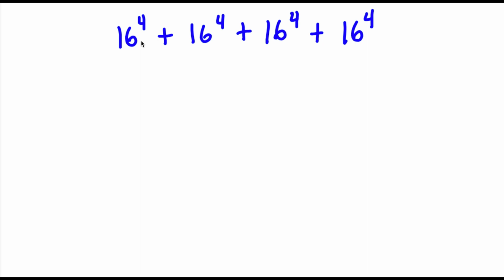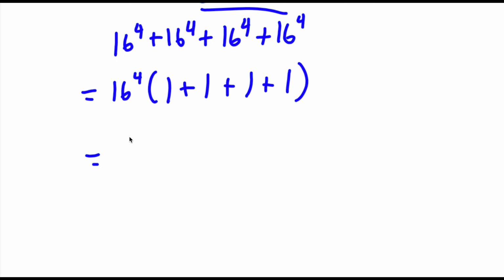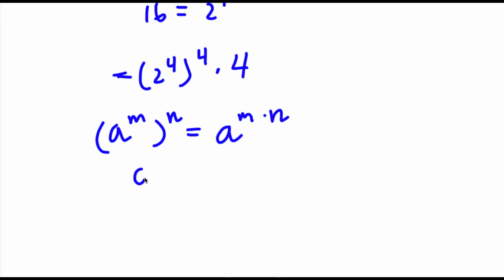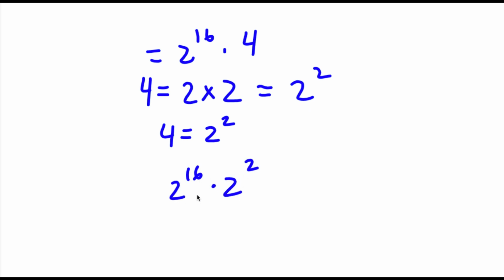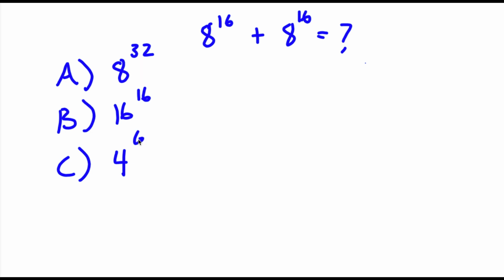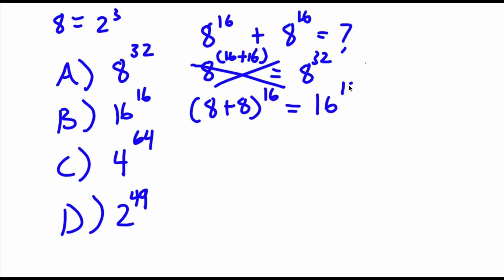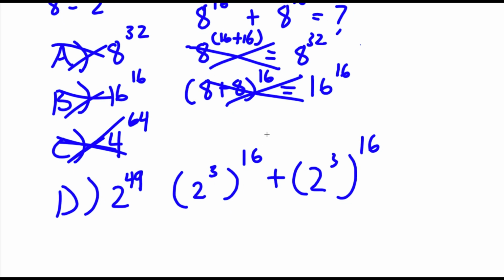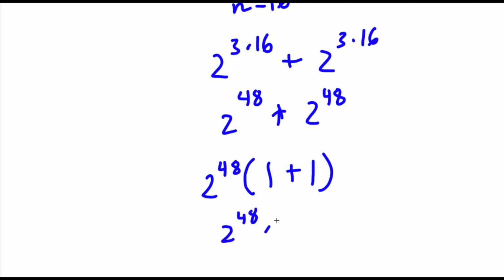A Simple Problem Thats Not So Simple | A Nice Exponential Problem